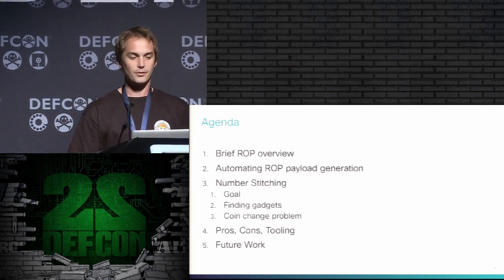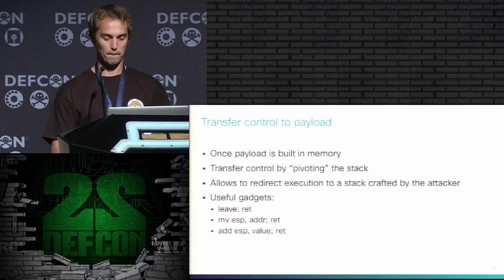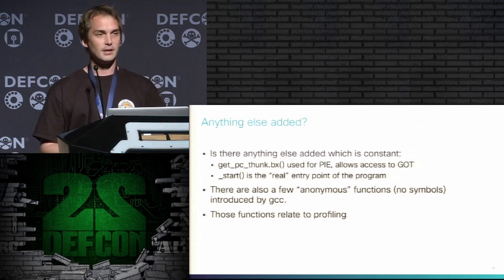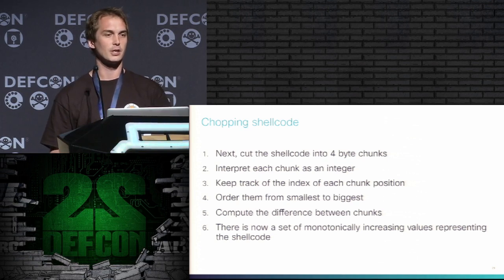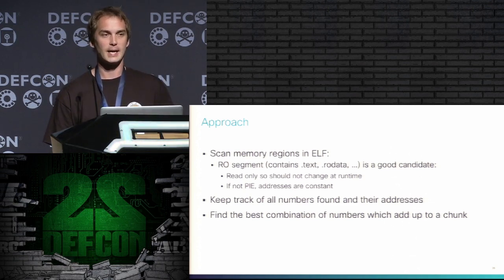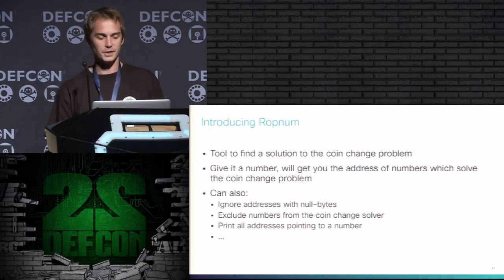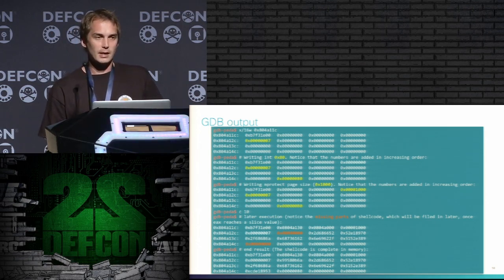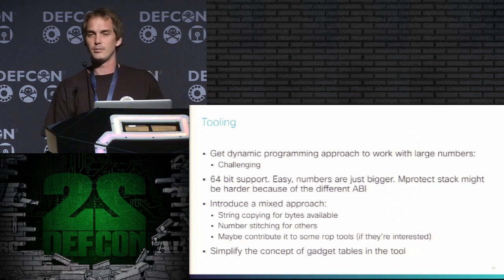DEF CON 22 Generating ROP payloads from numbers